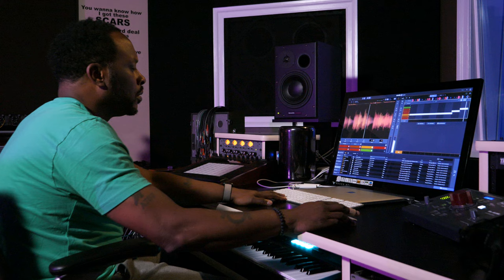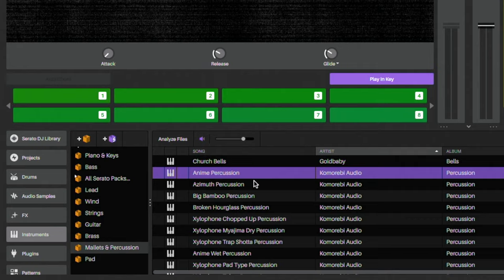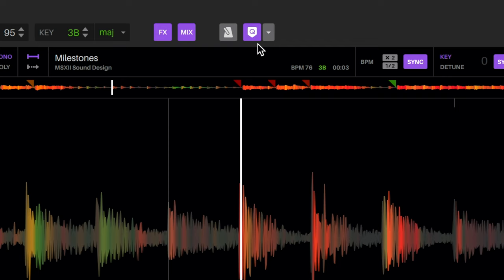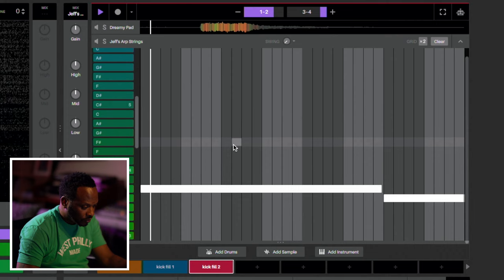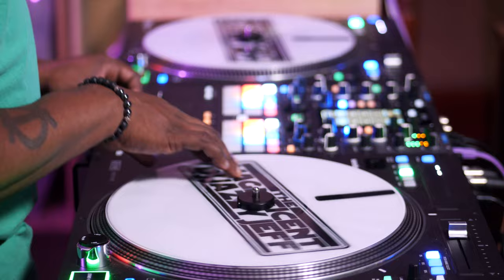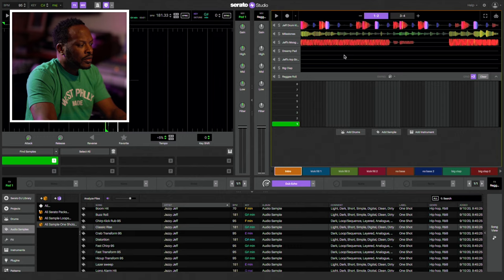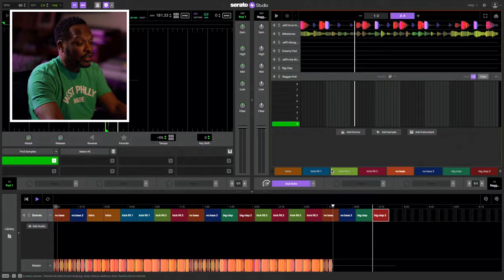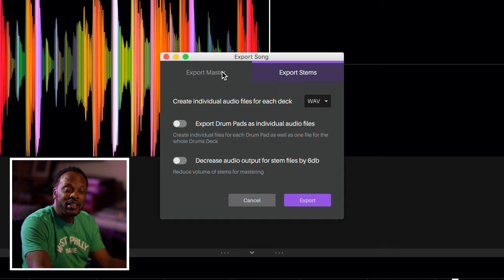DJ Jazzy Jeff I Making a beat in Serato Studio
Grammy-award winning producer DJ Jazzy Jeff presents: 'Soul Beatz' - his exclusive new Serato Studio sound pack.

Get Rhodes pads and Minimoog bass tones, through to 909 drum samples, all processed and resampled by Jeff himself.

It's food for the soul - use it wisely.